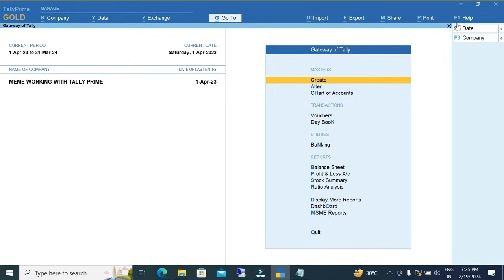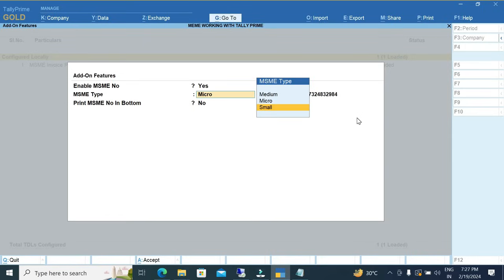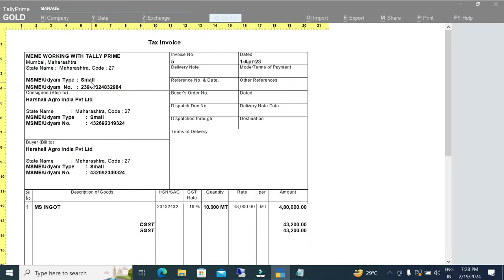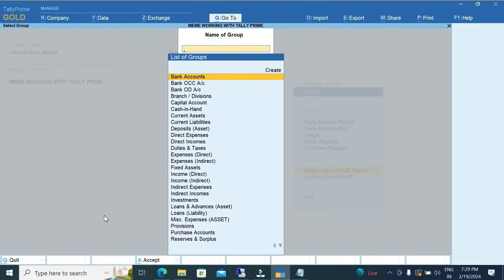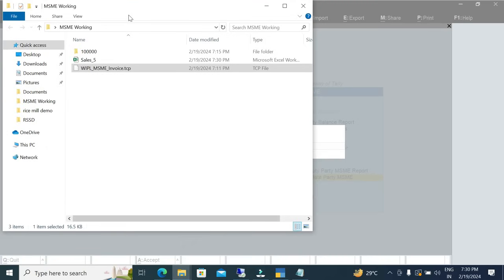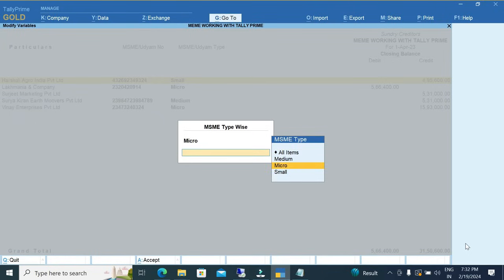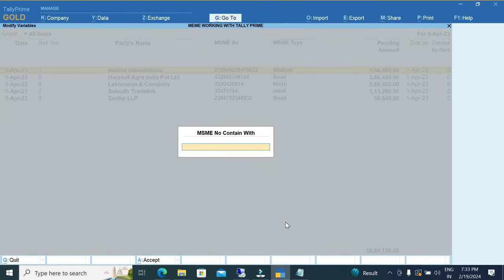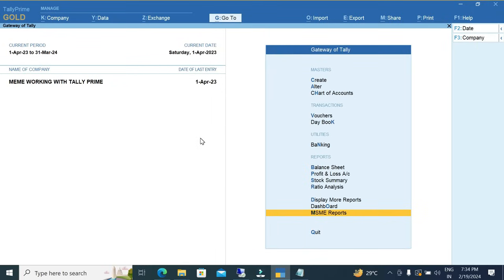TDL for MSME/Udyam Registration in Tally Prime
MSME Party Management in now one of the most important part in our accounting. As per income tax Sec-43 (B) If you are not paying msme creditors as per the defined payment limit till end of the financial year then your expenditure claim for this financial year will be disallowed.

Hence paying payment to MSME/Udyam registered parties before or on 45 days is very important to save yourself from interest and penalties.

Feature of the product
Bulk Import MSME details from Excel.
MSME Number & Type in Voucher Entry
Print Company MSME Details In Invoice at Top.
Print Company MSME Details In Invoice at Bottom.
Print Party MSME Details in Invoice
Print MSME details in Simple & Comprehensive Format
Outstanding Report for Moreand less than 45 days
Generate Outstanding report for MSME Party only
MSME Number in Debtors & Creditors Report
MSME Number in Sales & Purchase Register

Welfare Infotech Pvt Ltd.
Indore | Raipur
Ravi Mishra
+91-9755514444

About : WelfareInfotechTally is a YouTube Channel, where you will find Tally.ERP 9 Relate videos , Technological Videos in Hindi, New Video is Posted Every week :)